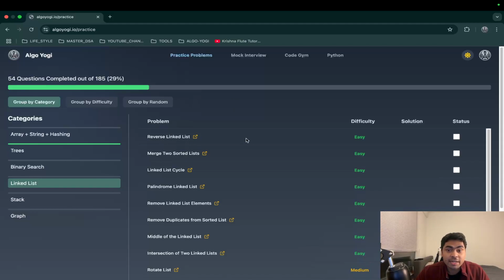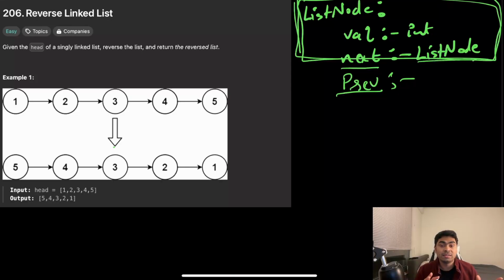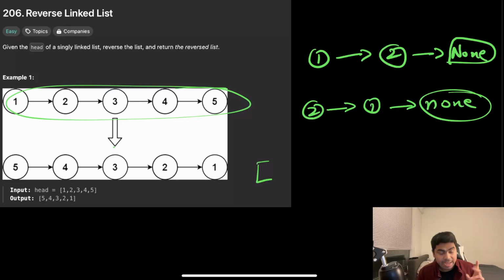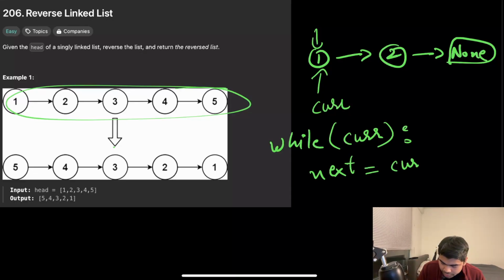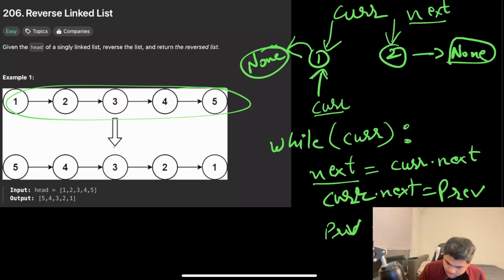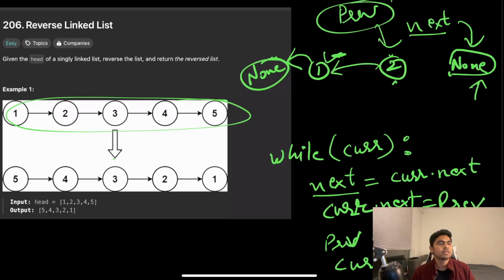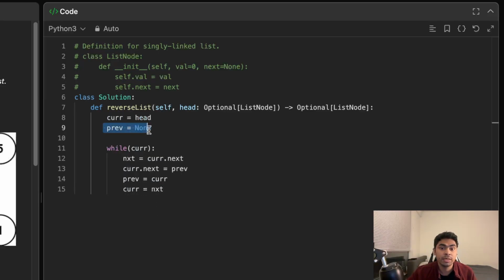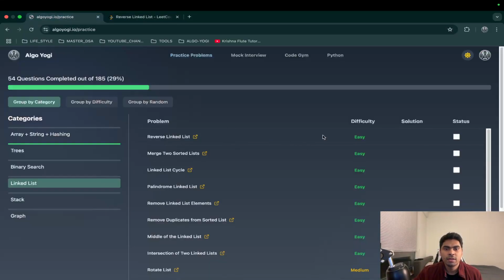LeetCode 206 | Reverse Linked List | Python Solution Explained | AlgoYogi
In this video, we solve **LeetCode problem 206: Reverse Linked List** step-by-step using Python. This problem is fundamental for understanding **linked list manipulation, iteration, and recursion**, making it a commonly asked coding interview question.

### 🚀 Timestamps:
0:00 Introduction
1:20 Problem Explanation and Constraints
1:30 Approach
11:00 Python Implementation
13:30 Complexity Analysis

### 💡 Why Watch?
- Learn how to **reverse a linked list using both iterative and recursive approaches**.
- Understand **pointer manipulation and linked list traversal**.
- Strengthen your problem-solving skills in **linked list operations**.

### 📢 Next Steps:
- Explore related problems like **Reverse Nodes in k-Group** and **Merge Two Sorted Lists**.